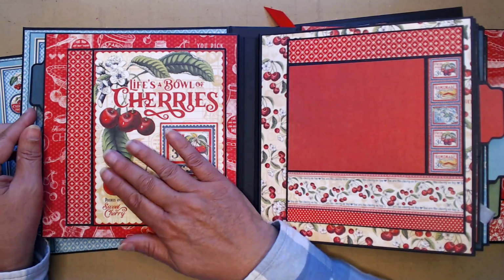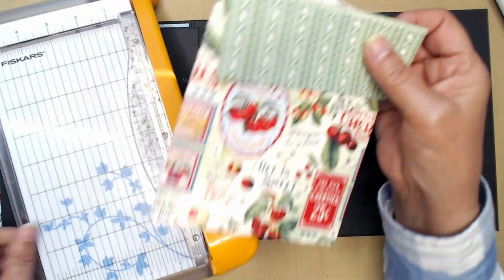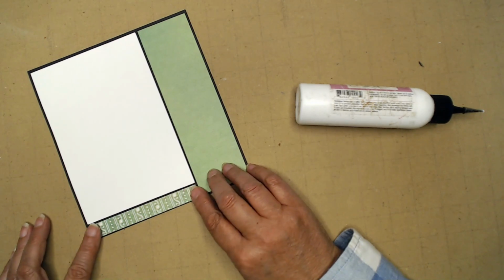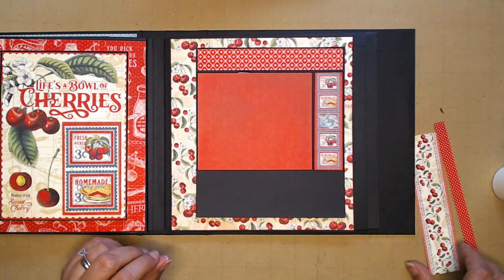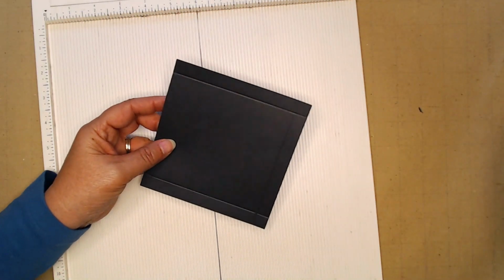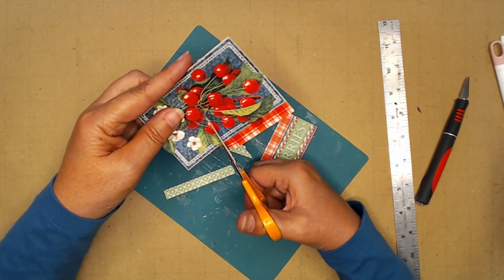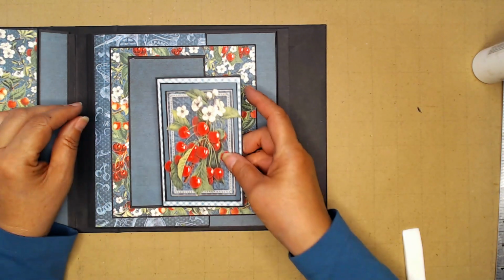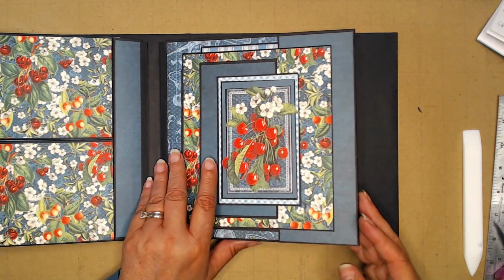Graphic 45's Life a bowl of Cherries Tutorial 3A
This is part 4 of the free tutorial using Graphic45's Life's a Bowl of Cherries. This video shows you how I decorated the cover including fussy cutting, making the chipboard element, making dimensional flowers and making the hidden photo mats. If you have not seen the rest of the series here are all 5 videos:

I absolutely love the Graphic 45 Life's A Bowl Of Cherries paper collection. I used the 12X12 papers, the 8X8 papers and the 12X12 patterns and solids to compete this book. I purchased the paper through Country Craft Creations. Here is a link to the collection and while you are there, check out the other crafty goodness that is carried in the store!

This mini album and others are available for purchase in my Etsy shop

If you go on a crafty online shopping trip here are some links of items I use:

ATG gun
ATG refills
Fiskars bypass trimmer
Scotch Laminator
Laminating pouches

Techie stuff:
Cricut Maker
My Camera
My microphone